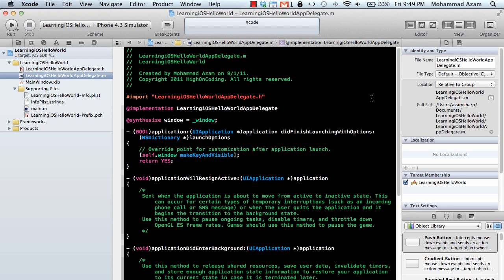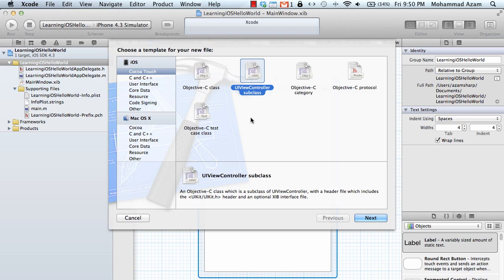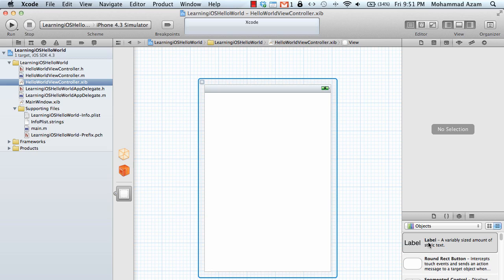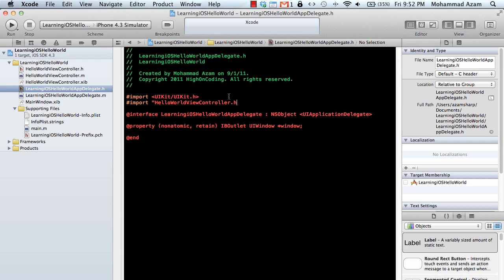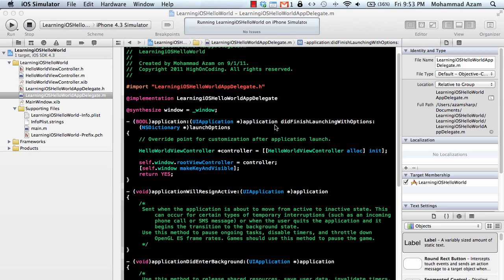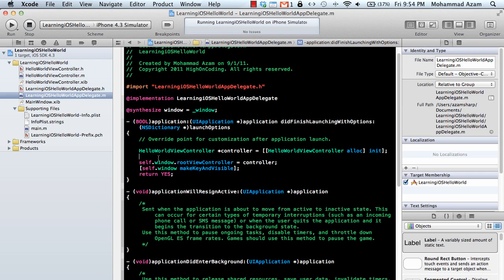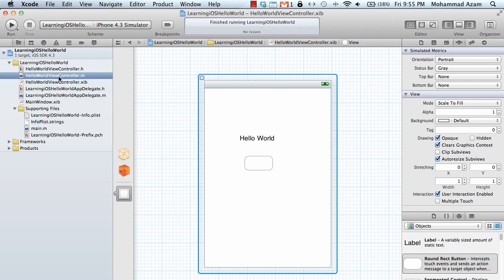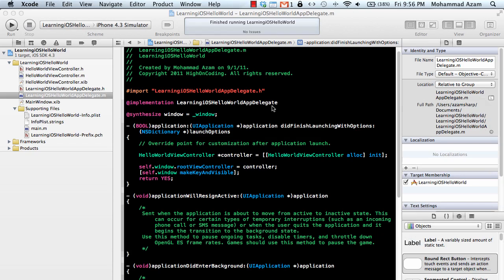Learning iOS Development Part 3 (Hello World)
In this screencast Mohammad Azam will introduce how to create a simple Hello World application using Objective-C.